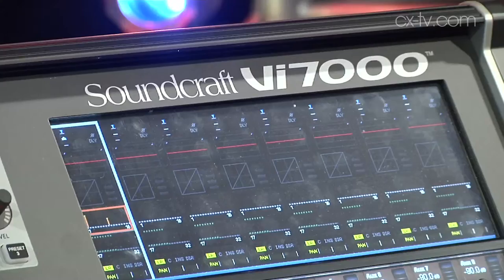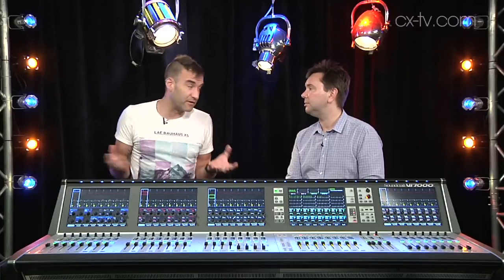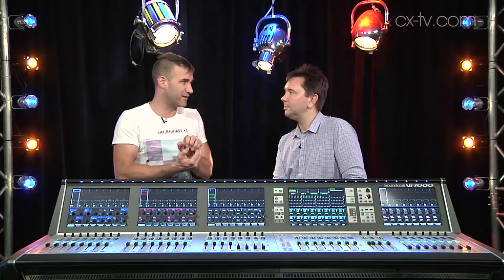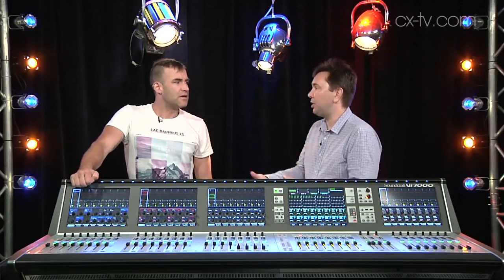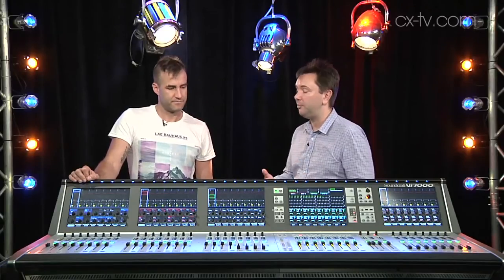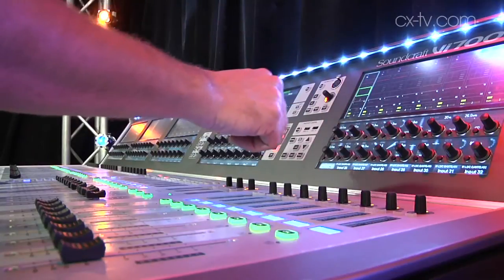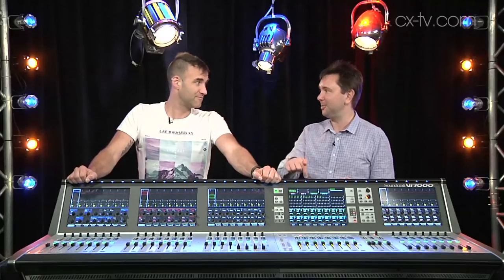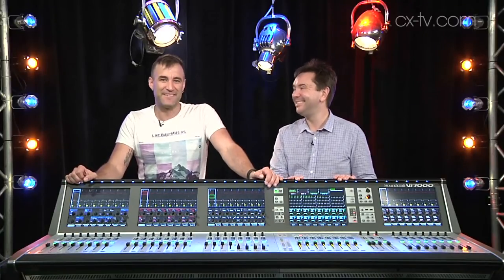GB111 Ep1 Soundcraft Vi7000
GB111 Ep1 Soundcraft Vi7000 Digital mixing console